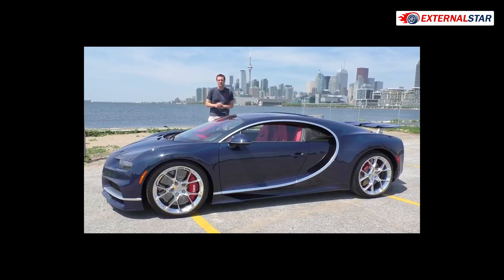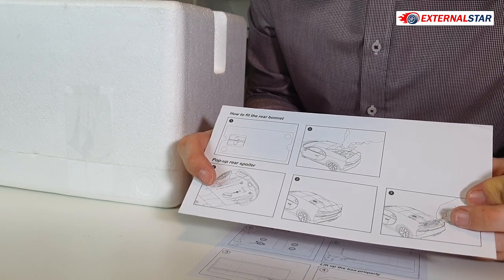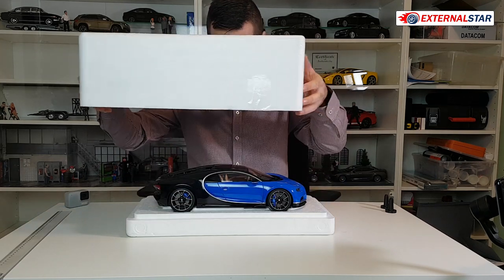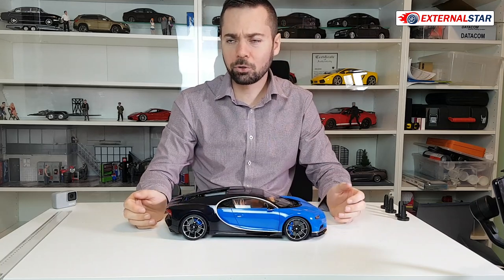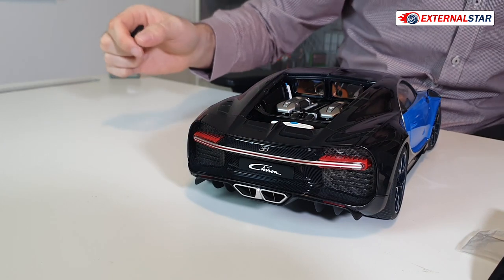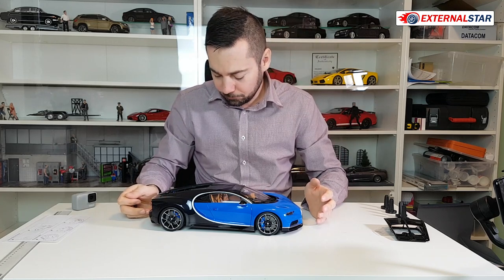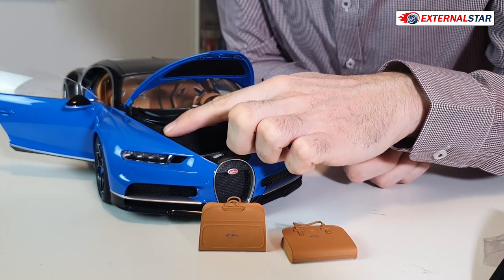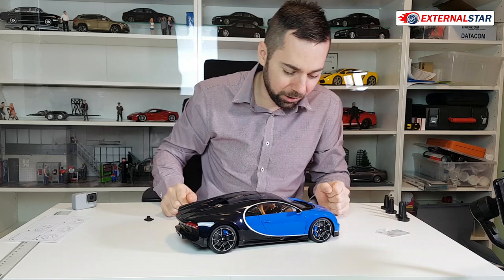Unboxing & Review: 1:12 Bugatti Chiron 2017 by AUTOart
Real rubber tires. Steerable wheels. Has carpeted interior. Functioning rear spoiler. Officially licensed product. Suitcases are in the frunk. This item is made of composite. Detailed exterior, interior, engine compartment. Has opening frunk, doors and engine compartment. Dimensions approximately L-15, W-6, H-4.5 inches.